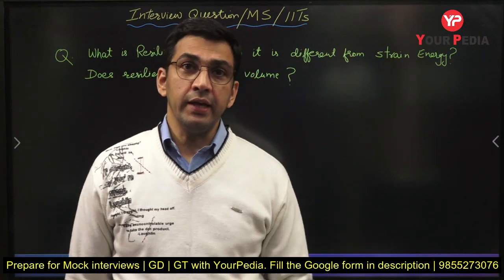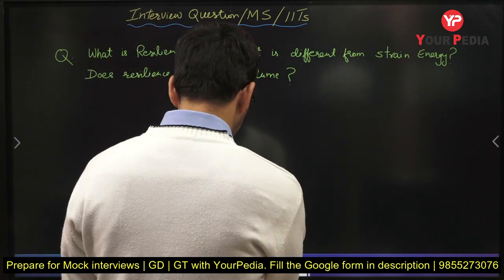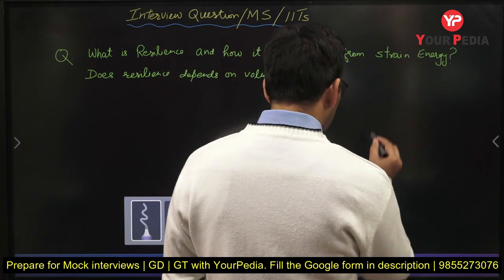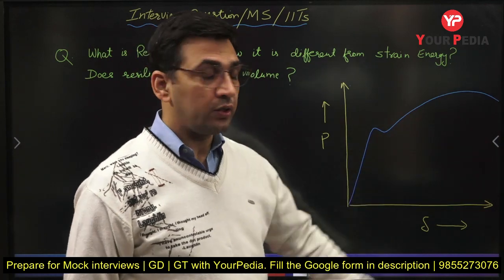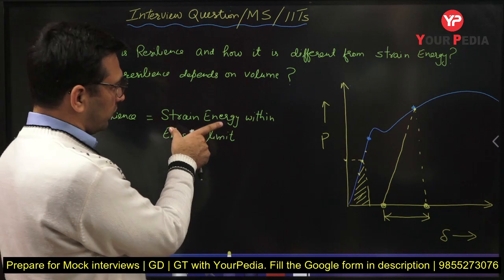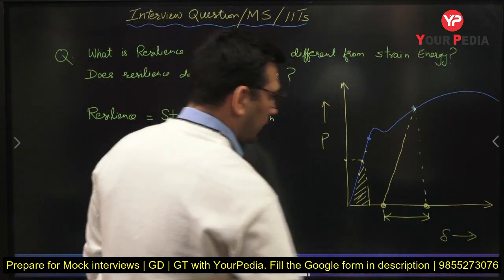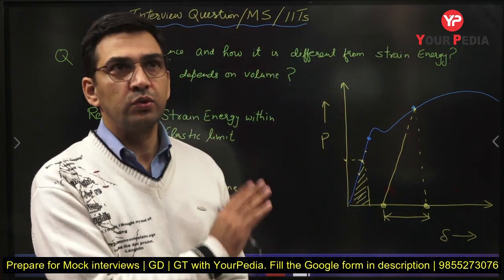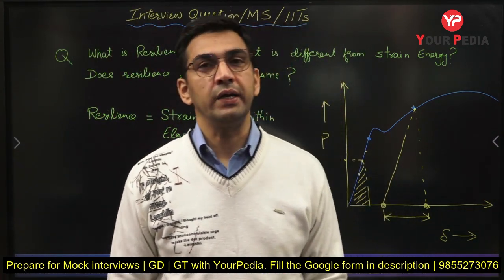Important interview Question For M.tech / MS / PHD in IIT's Interviews | Interview Preparation QA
In This Video , Saklani Sir Explain the What is Random Variable  This  Question Asked in many IITs M.tech, MS and PHD Interviews, Engg Mathematics is very Important for IITs Interviews
YourPedia has Started the series of Engg. Mathematics Interview Questions, Which is Important for IIT M.tech, MS and PHD Interview